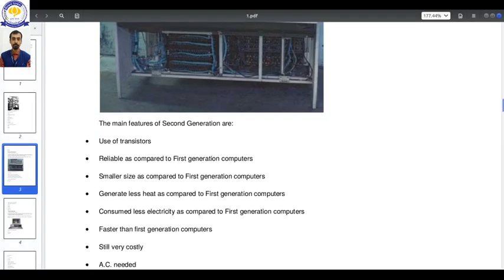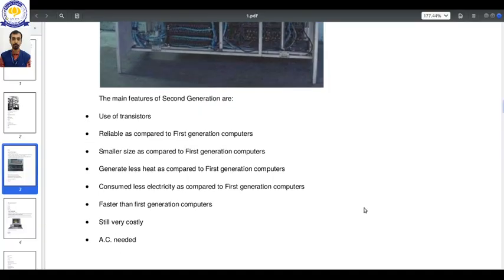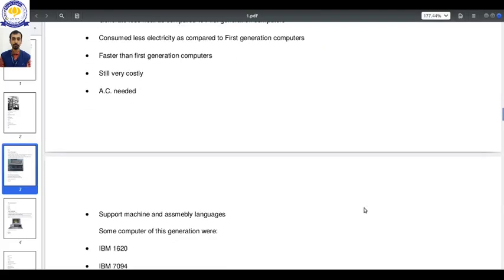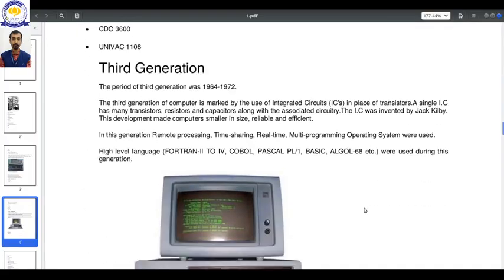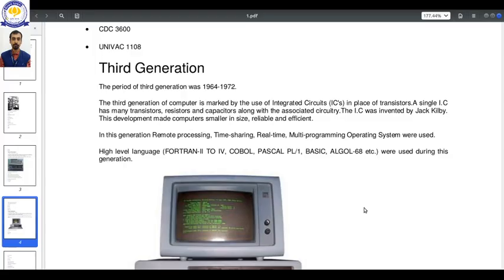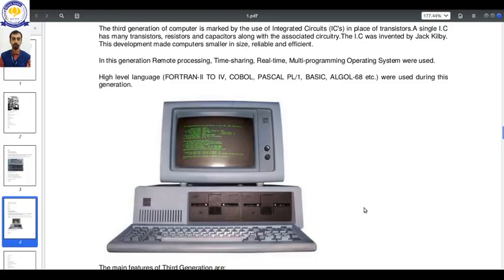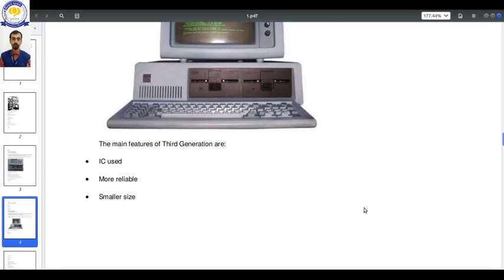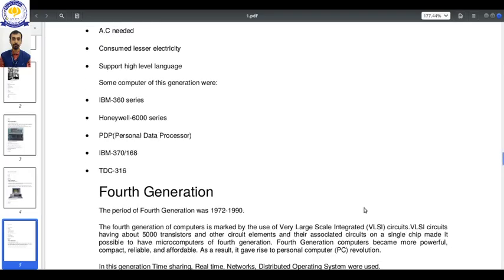day 2 1 C ARITHMATIC_OPEN_CBCS_ONLY